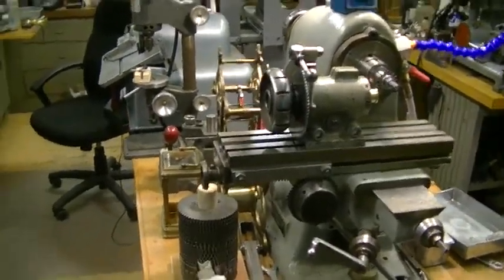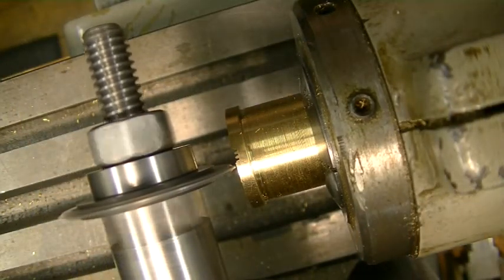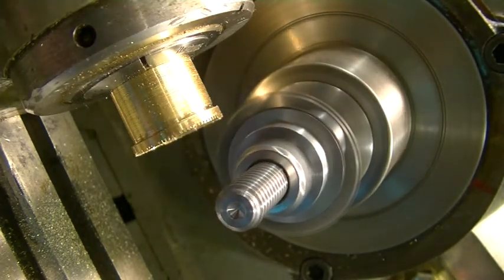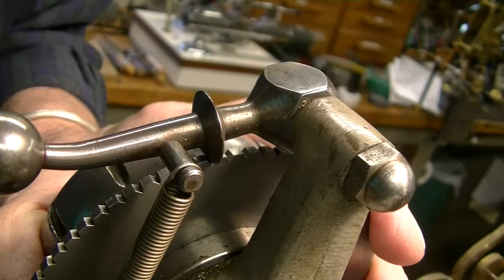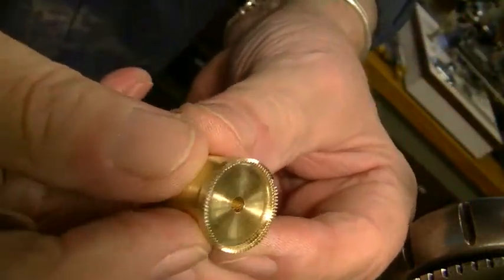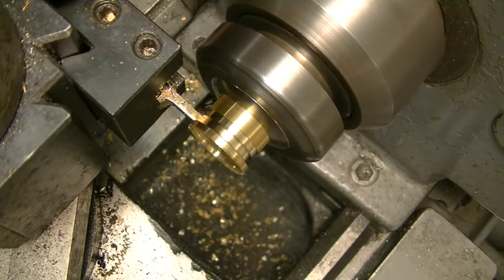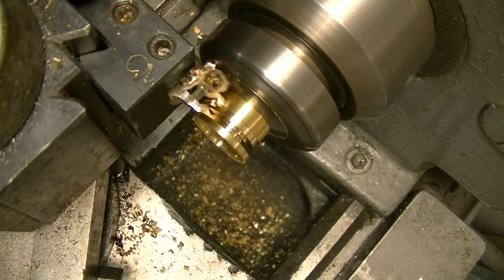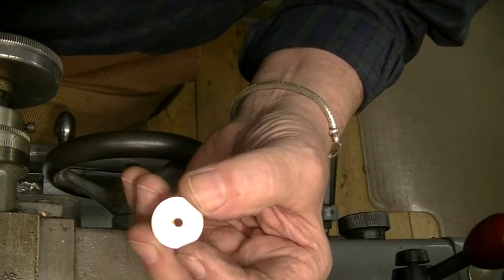Clock repair tutorial. #6. Cutting a new contrate wheel for a carriage clock. Part 2.